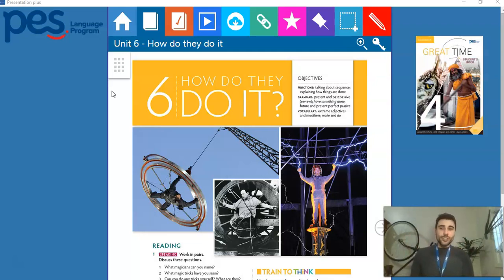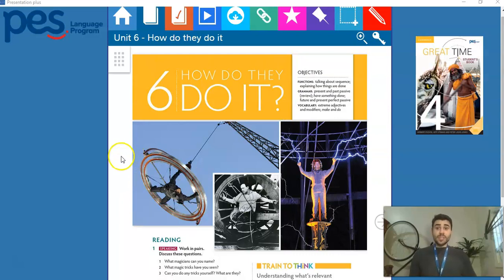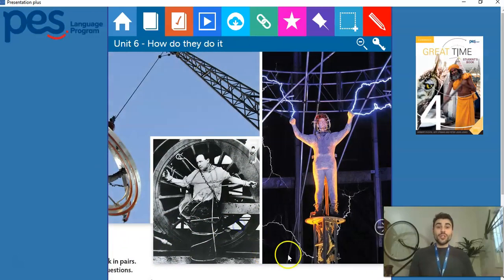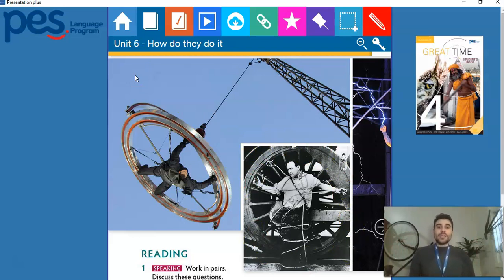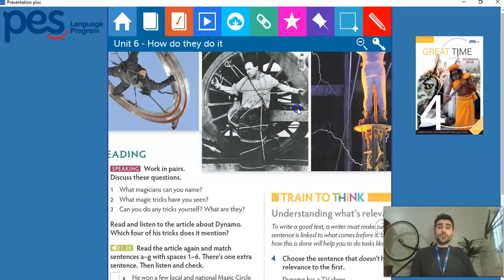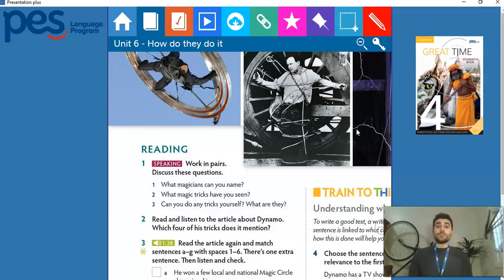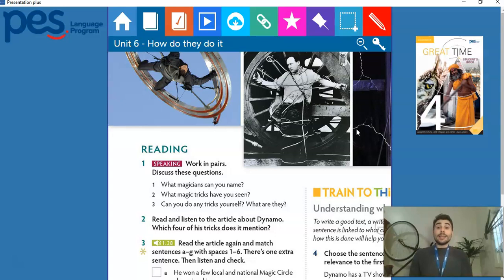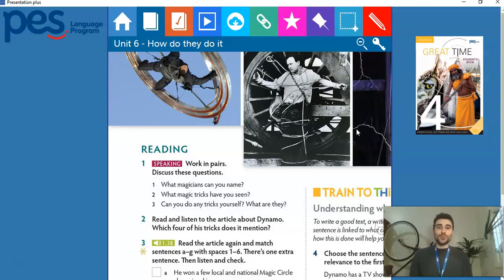Great Time 4 Unit 6 Unit Introduction